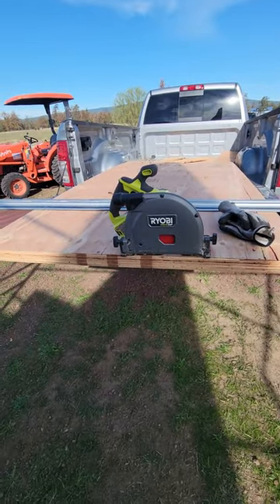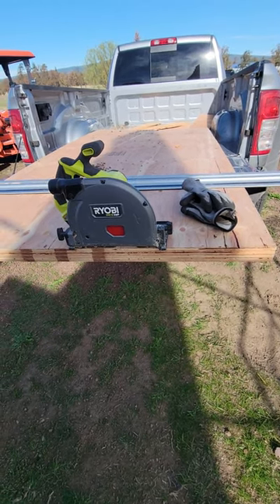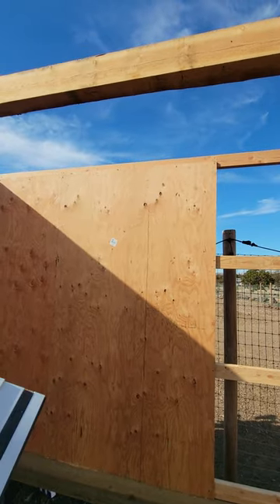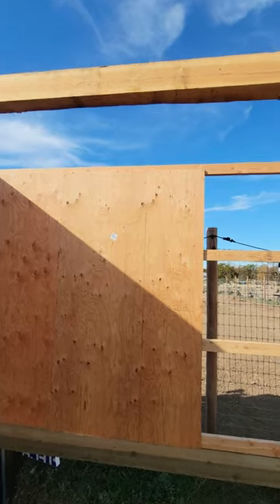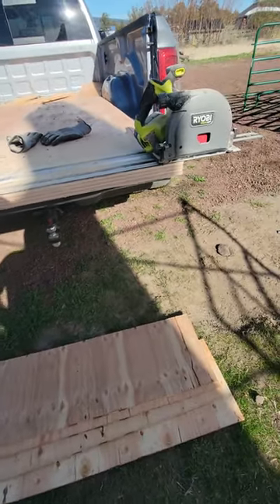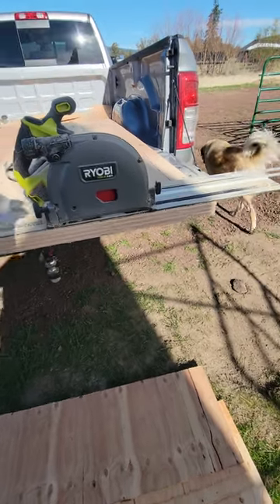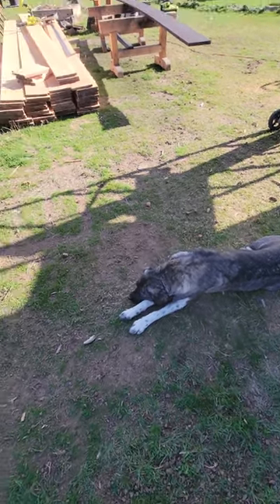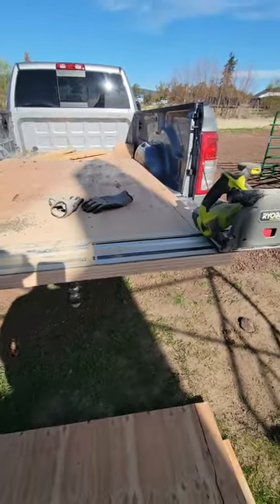Ryobi Track Saw! Was it worth buying?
Ryobi Track Saw update and cool uses.